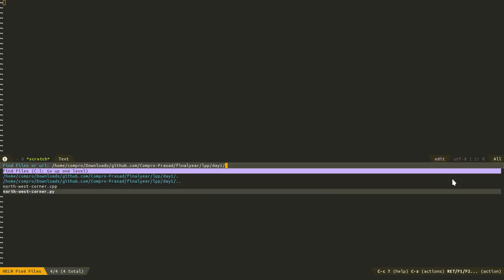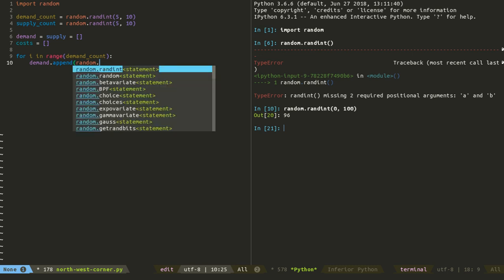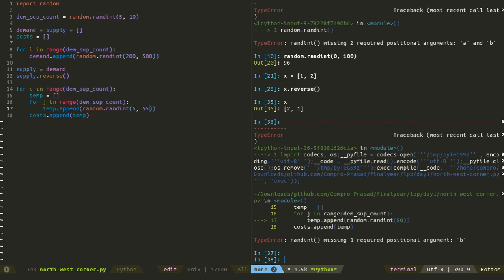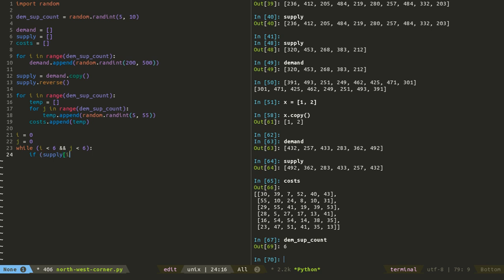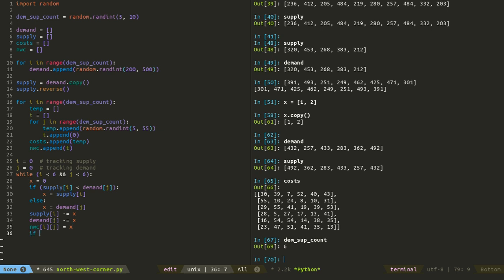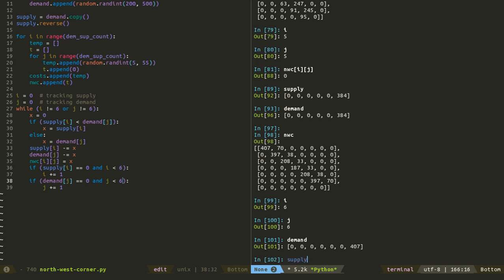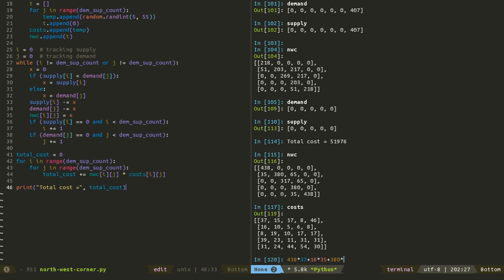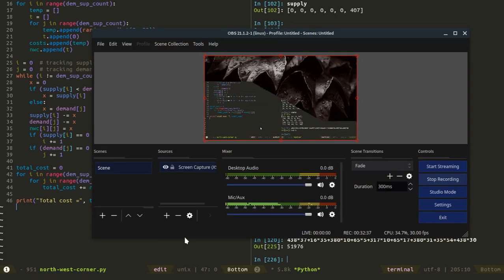Live Coding: Transportation Problem (North West Corner Method)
What is transportation problem and north west corner method?

Editor: Emacs with Spacemacs distribution and hybrid keybindings
Theme: Monokai
Language: Python 3
REPL: IPython
OS: Arch Linux
Emacs version: 27.0.50